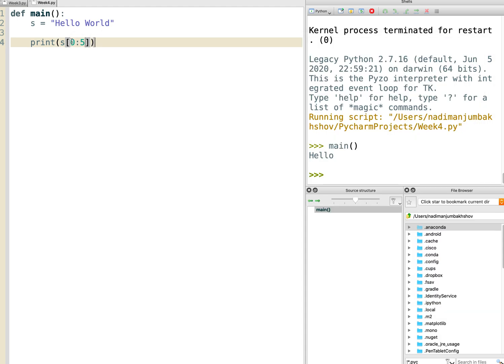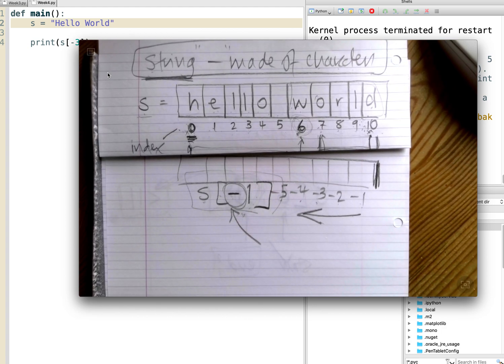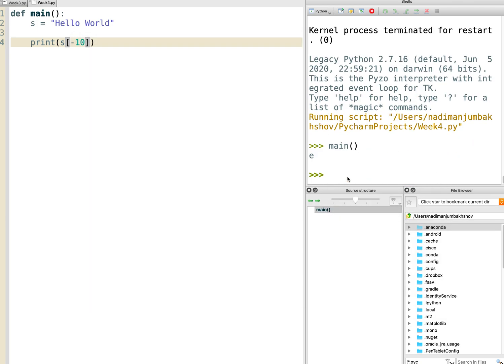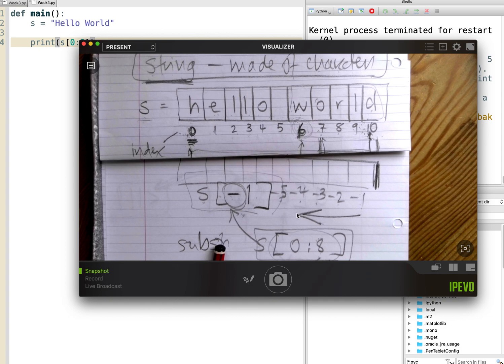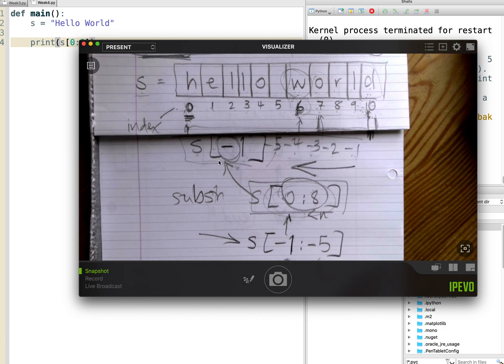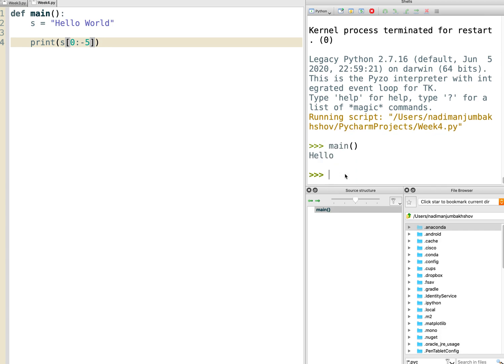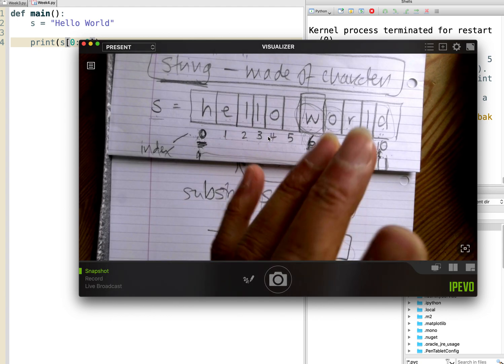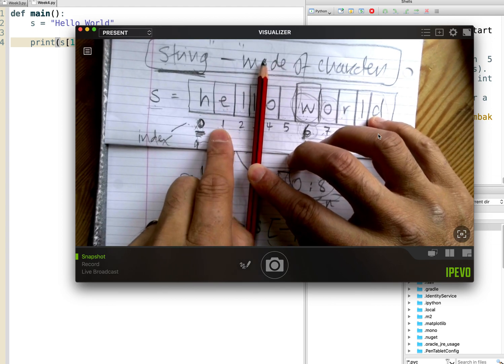Computing with strings Part 3